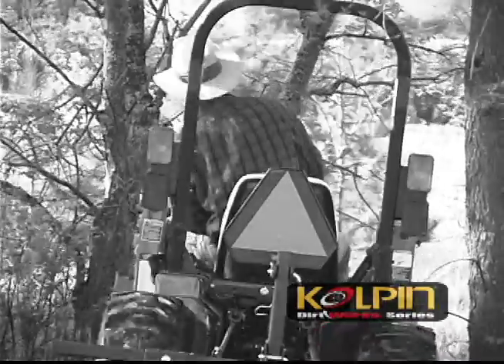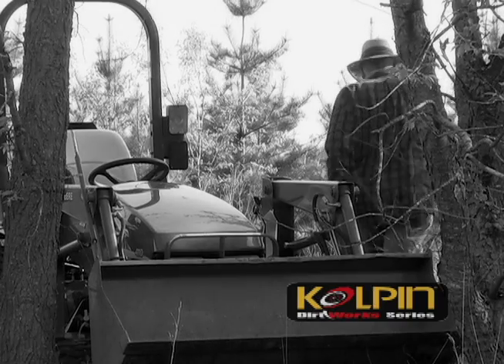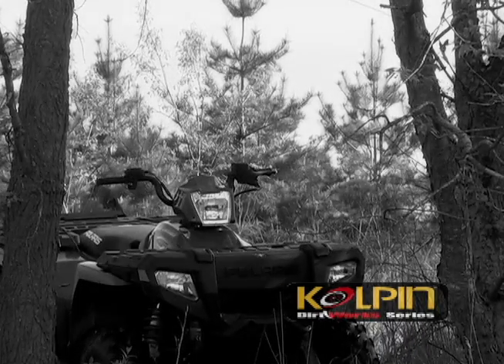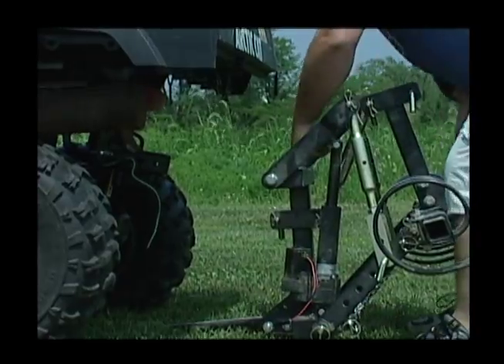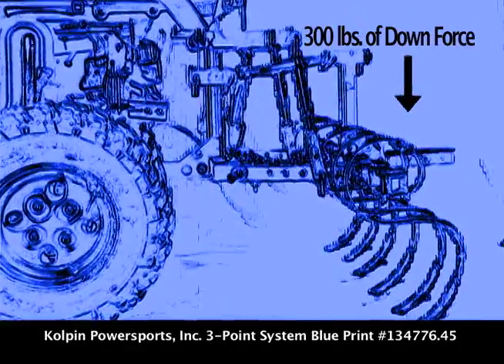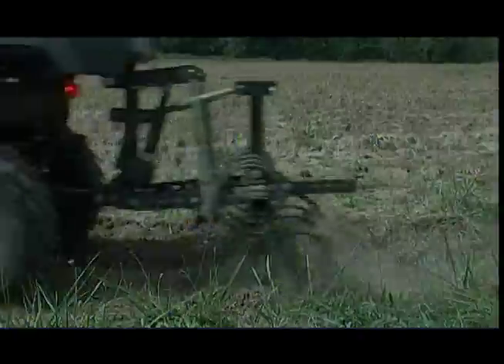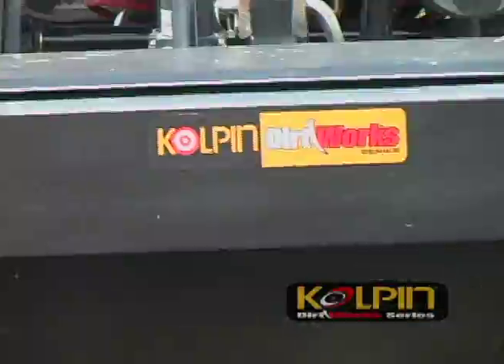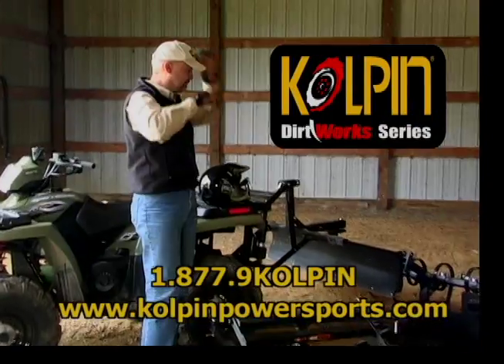KOLPIN DIRT WORKS SYSTEM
Trick your ATV or Utility vehicle into thinking its a tractor with the Kolpin® DirtWorks System! You will be amazed at the wide range of uses the DirtWorks 3-Point Hitch system provides. Designed the  for one simple reason, to make your daily chores and projects easier. The DirtWorks 3-point hitch provide quick, easy installation adjustments without the need for tools. Kolpin added a heavy duty electric actuator that does the heavy lifting work for you while providing incredible down force for serious ground engagement on the toughest jobs.